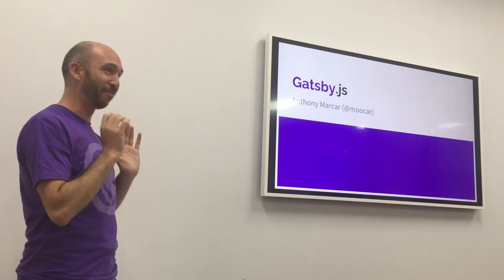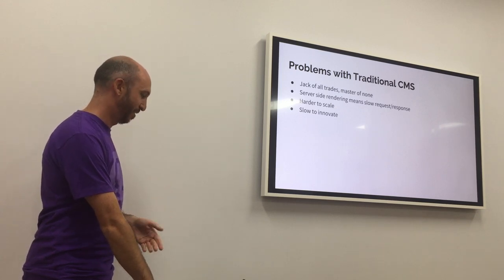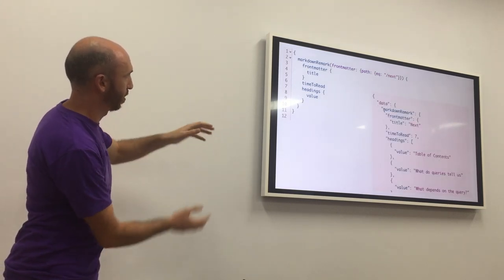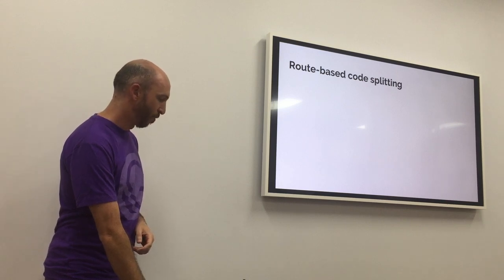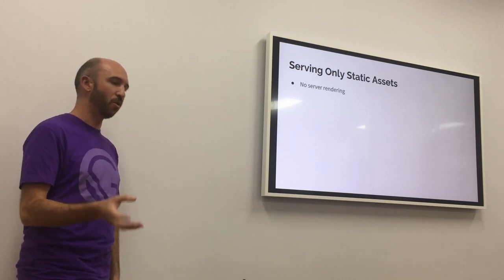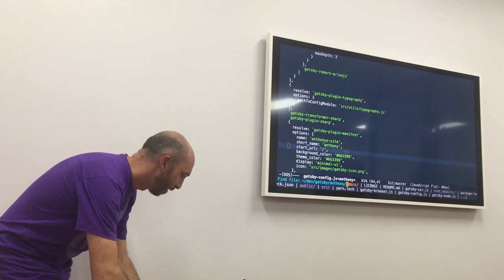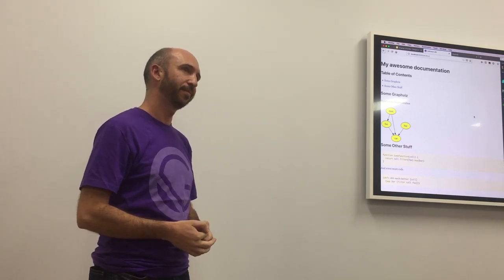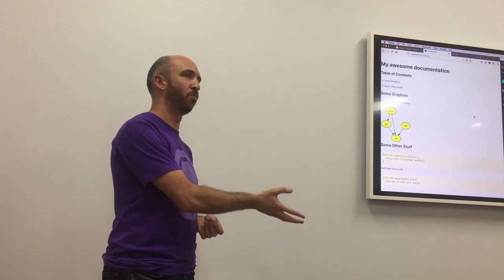Anthony Marcar - An Introduction to Gatsby.js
An introduction to deploying a Gatsby.js site presented by @moocar at the Siligong.js meetup on 11/12/2018.

Or join the Siligong slack and learn all about what’s happening in the Wollongong tech scene